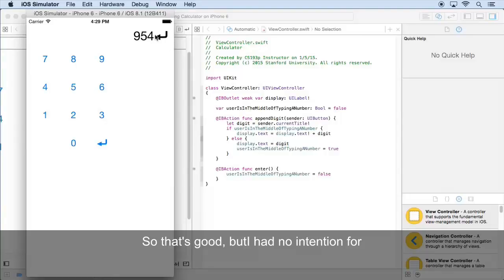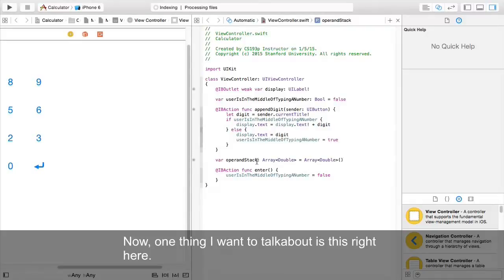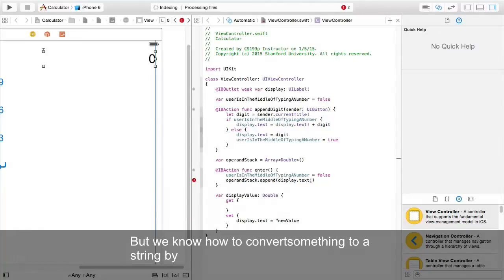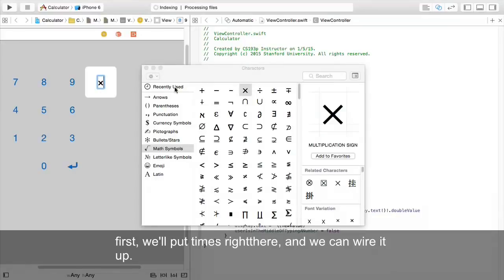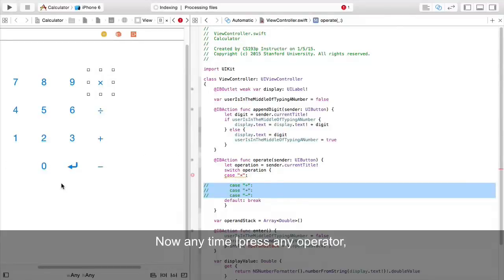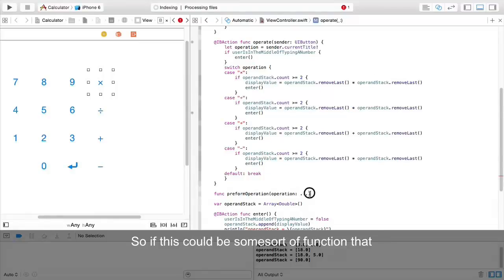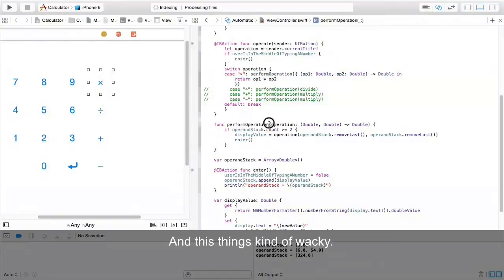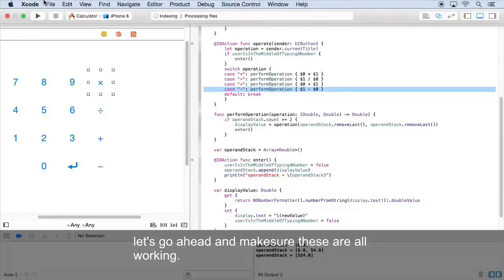subanh10 40 vd2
Nhóm 8:subanh10-40_vd2